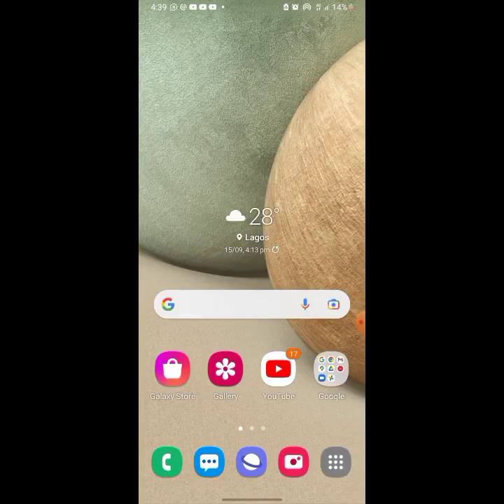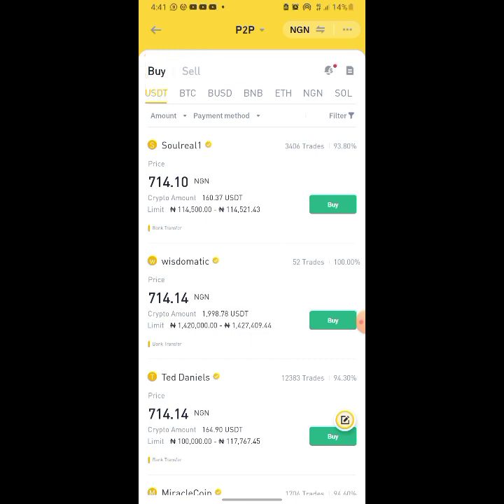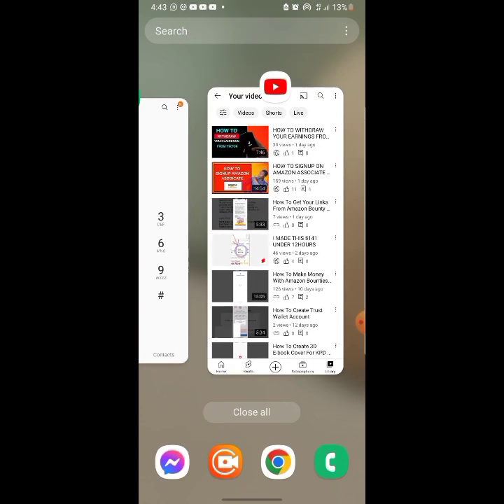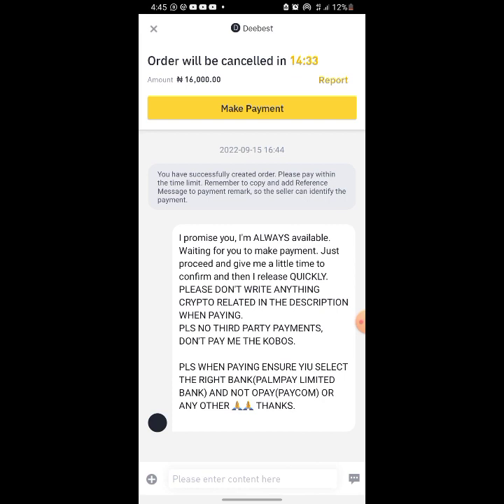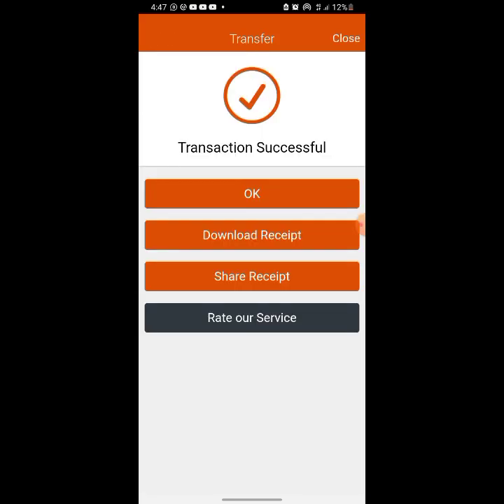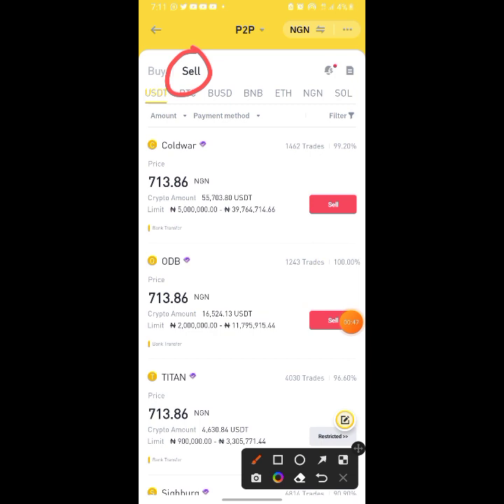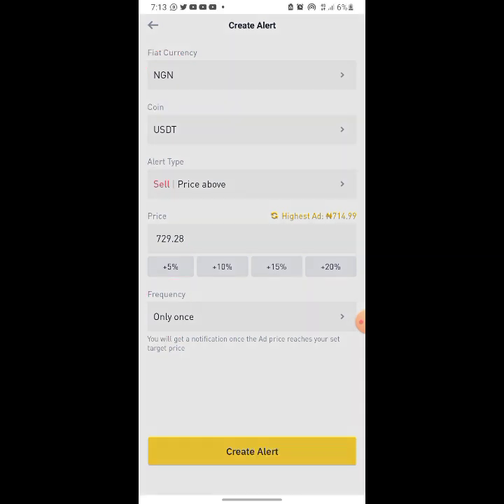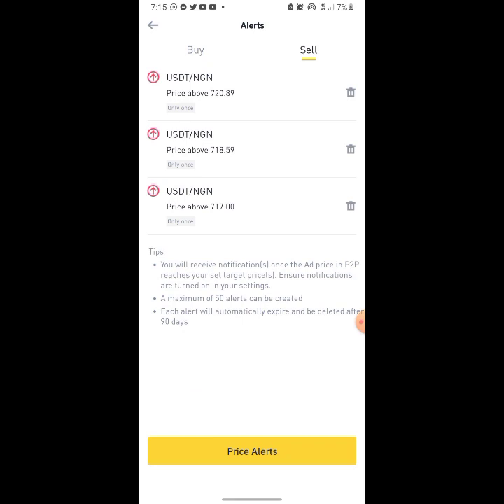WOW!!! The Only Correct Binance Arbitrage: This Video Will Be Deleted In The Next 24 Hours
In this video, you will learn how to do profitable arbitrage on binance p2p

Correct, legit, and new way to do crypto arbitrage on binance.